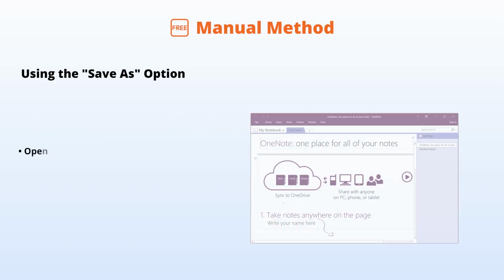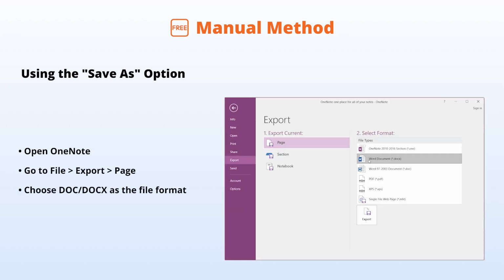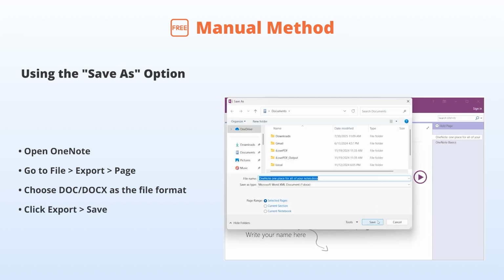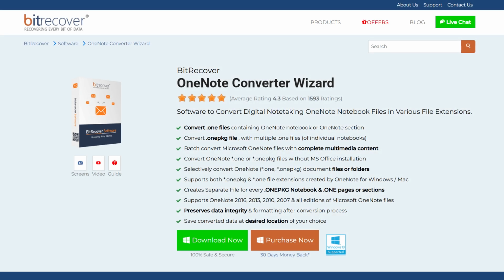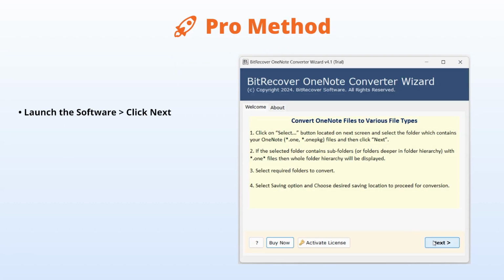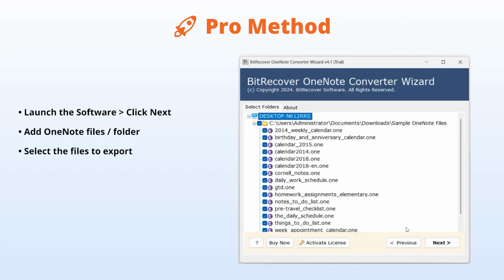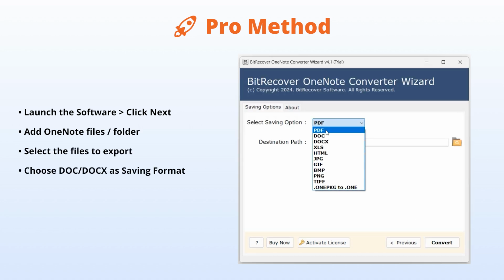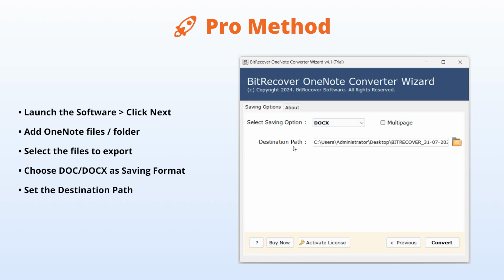Learn Export OneNote to Word Doc | OneNote to Doc Converter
Struggling to find an efficient way to safely save your notes in Doc format? In this video, we’ll be walking you through both manual and automated steps to show you how to safely convert OneNote to PDF. Whether you are a professional or a beginner, converting OneNote to PDF is essential for convenient sharing, archiving, and printing crucial notes.

*Manual Approach to Convert OneNote to Doc*
1. Install and launch OneNote
2. Then, go to the *“Files”* option
3. Afterwards, click on *“Export”* then *“Page”*
4. Select “Doc” as the file format
5. Next, tap on *“Export”*
6. Finally hit the *“save”* button

*Drawbacks of the Traditional Method*
1. Complexities in formatting during the conversion process
2. Has limited features for selective conversions
3. Not suitable for non-technical users to convert large notebooks
4. Time and effort-consuming for files in bulk

*Expert’s Choice to Convert OneNote to Doc*
For a more reliable and quicker solution, the robust Bitrecover OneNote to Doc converter is indeed the best alternative. The ideal software solution offers users the ability to easily convert their essential notes into doc format, sustains the original structure of the notebook, and protects the formatting of the notes. With the assistance of this simple platform, anyone can convert OneNote notebooks to Doc in just a few clicks.

*Steps of the Expert’s Recommended Tool*
1. Launch the utility on your OS
2. Choose OneNote *“Files/Folder”*
3. Next, choose the required files
4. Add Doc as *"Saving Option"*
5. Select a *“Destination Path”* and hit *“Convert”*

*Chapters*
00:00 Introduction
00:15 Methods
00:19 Manual Method
00:33 Professional Method
00:58 Comparison

*Visit the Pages:*